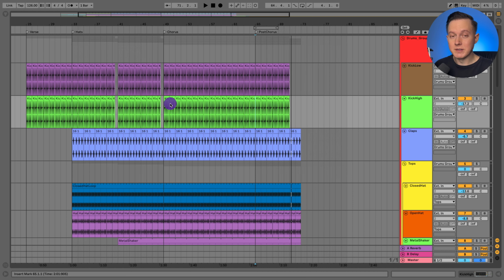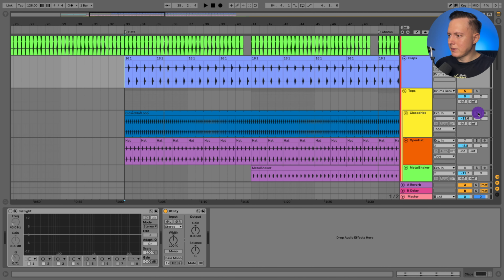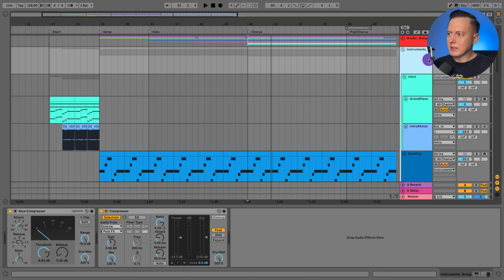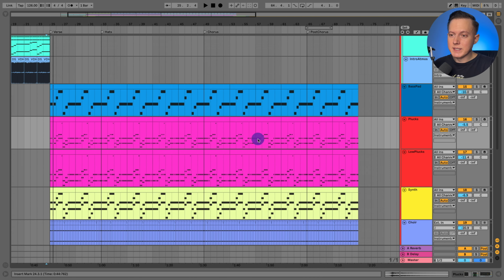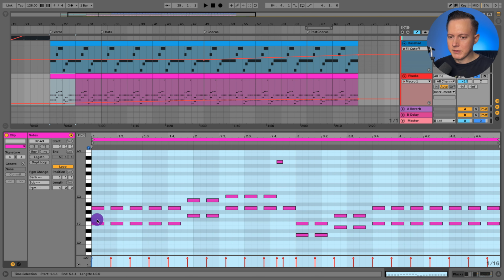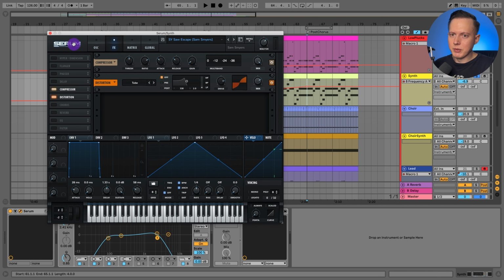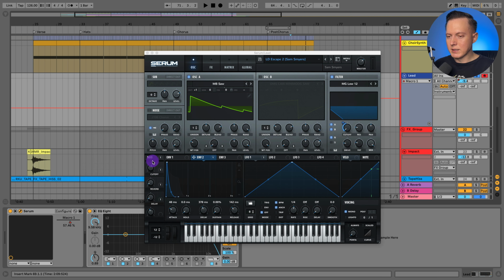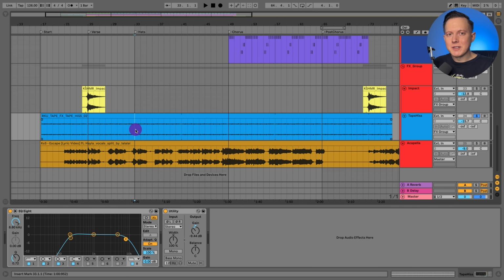How to: Deadmau5 & Kaskade (Kx5) "Escape" Re-make Tutorial [Free Ableton Live Session]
00:00 Intro
00:22 Playing through the track
02:00 Drums Breakdown
03:50 Instruments Breakdown